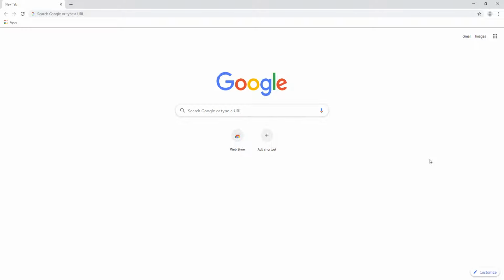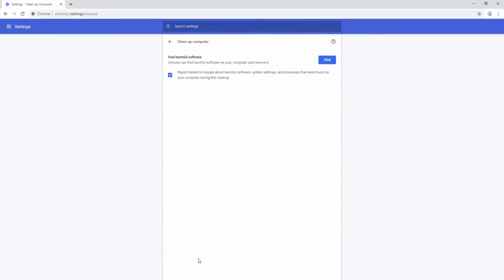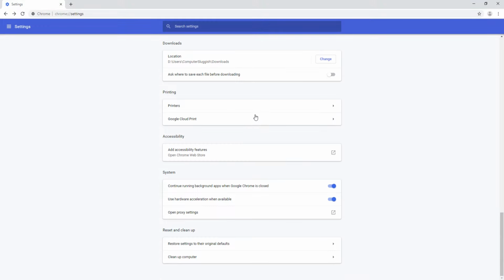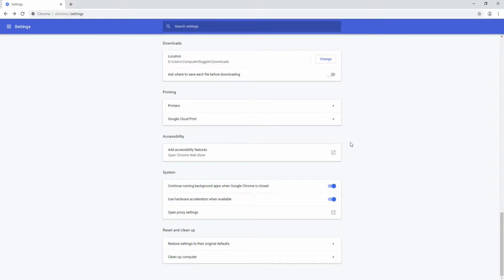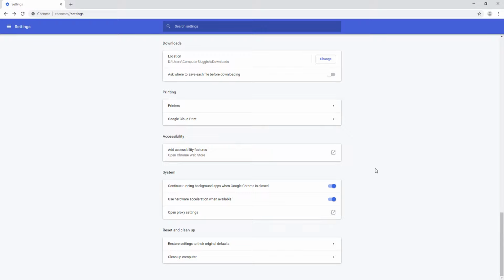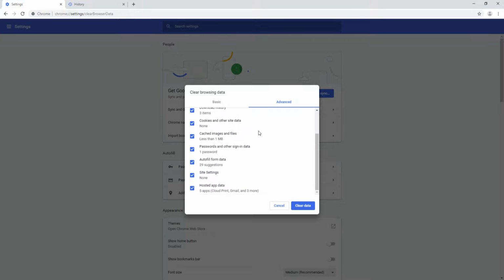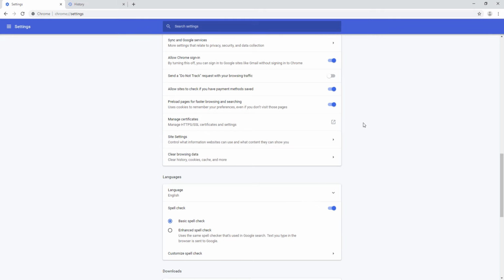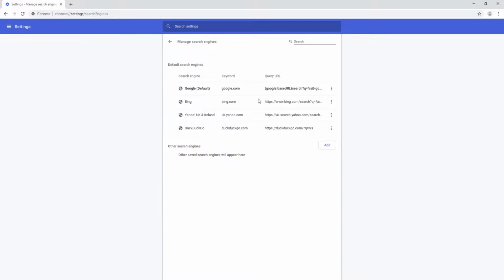How To Remove Unwanted Ads, Pop Ups, Hijackers & Malware In Chrome Tutorial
In this Windows 10 Tutorial I will be showing you how to remove any unwanted ads, pop ups, hijackers & malware in Chrome any of these issues are serious and need to be dealt with as soon as possible if you are experiencing issues not only in Chrome but with Windows then you will need to run some other scans and checks to remove these please check out this video on How To Remove Viruses & Malware In Windows

Until you are sure that Chrome is secure and safe again from any  Unwanted Ads, Pop Ups, Hijackers & Malware do not enter any online data.